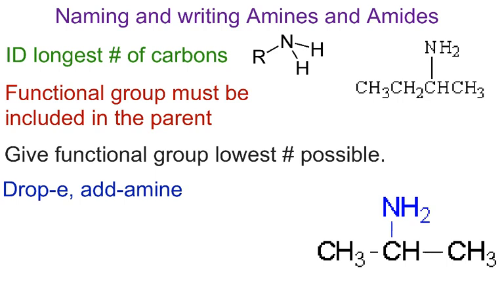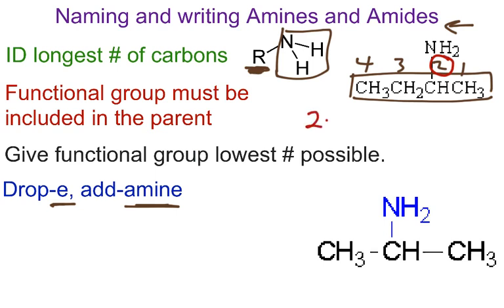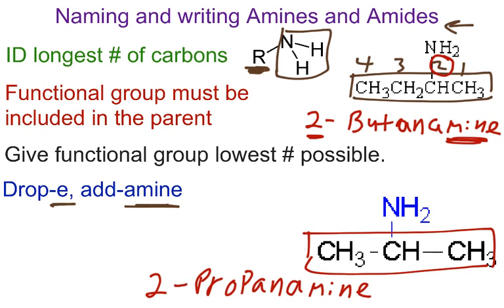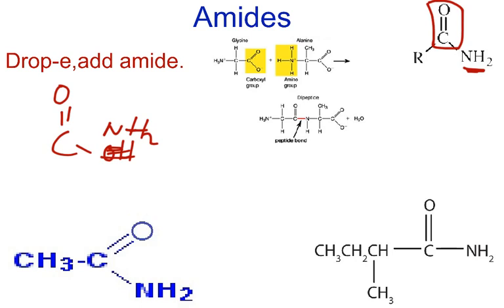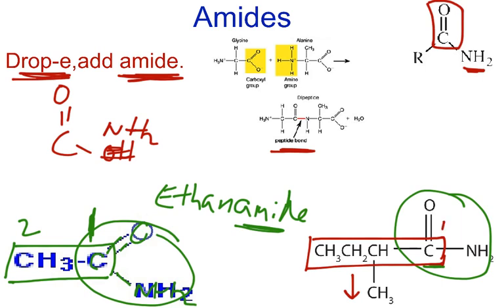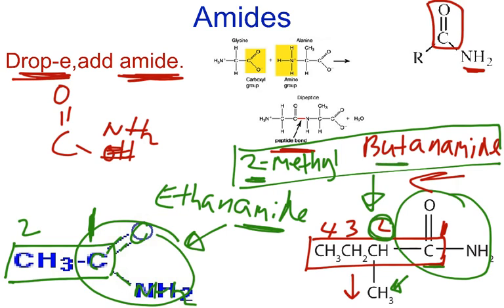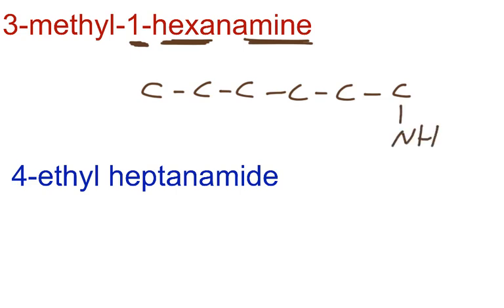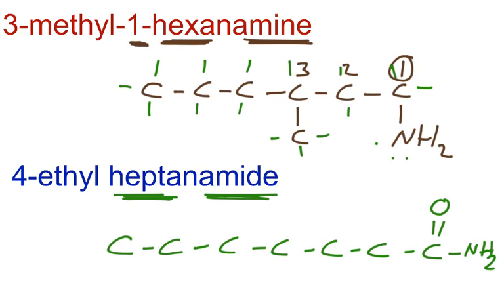Video #72 Naming and writing Amines And Amides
Naming and writing Amines And Amides